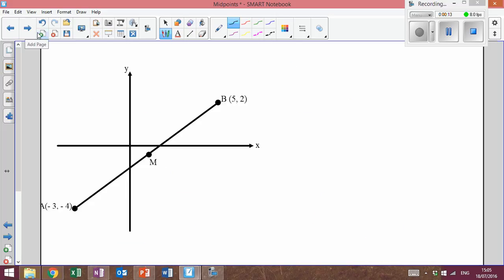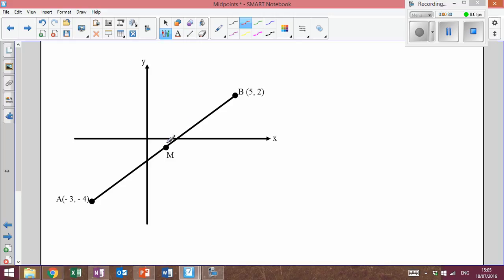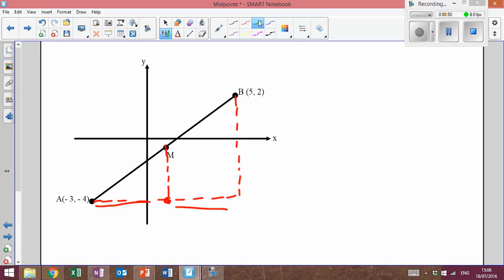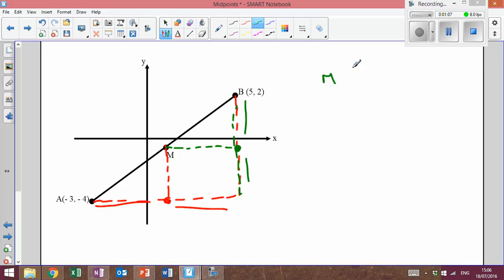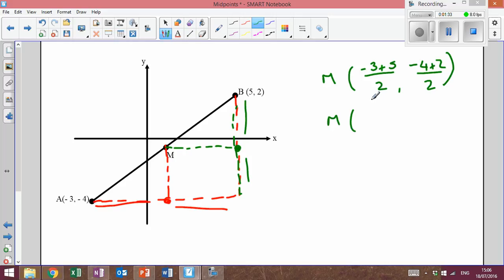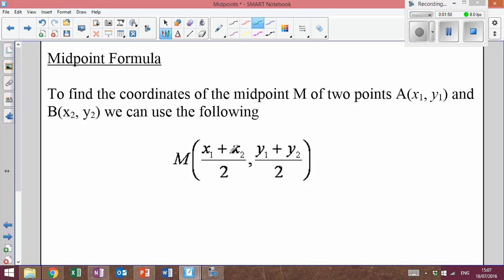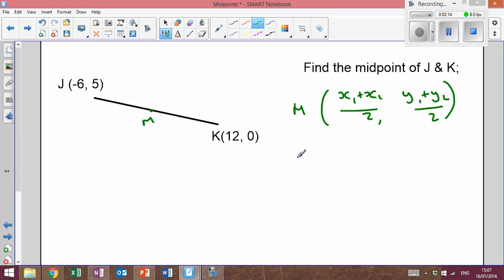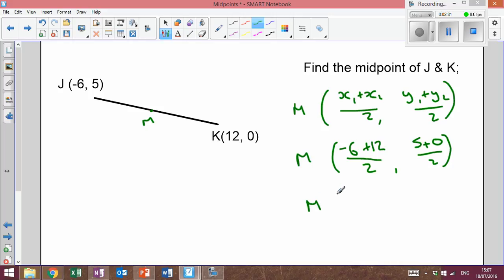LHS Higher Mathematics - Straight Line 3 - Midpoints